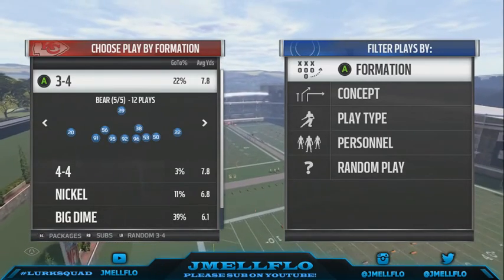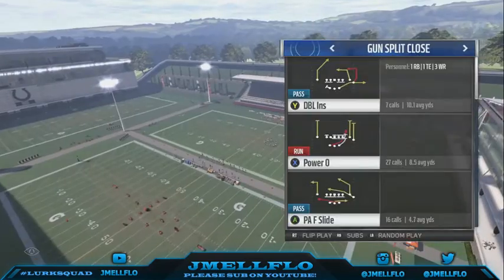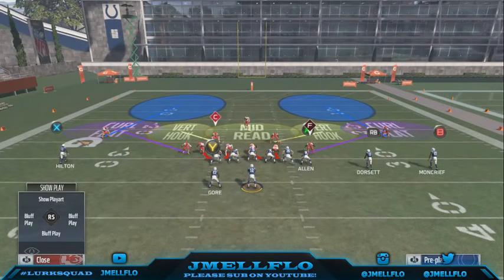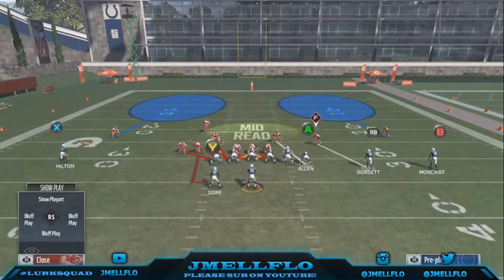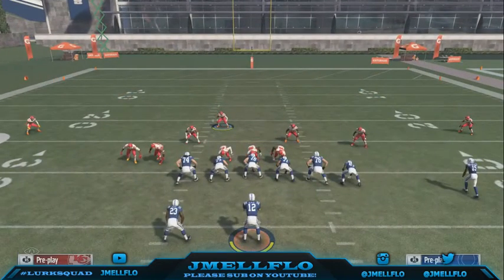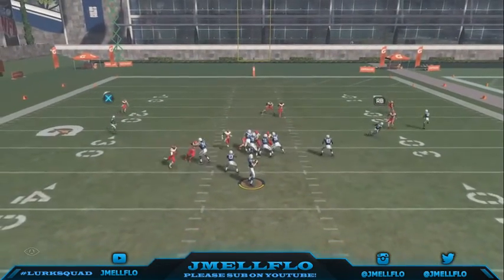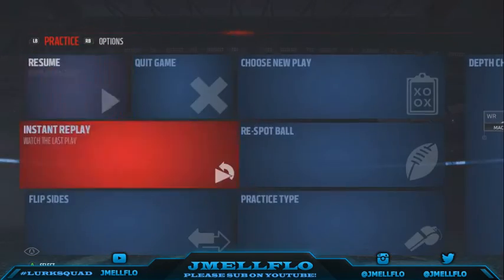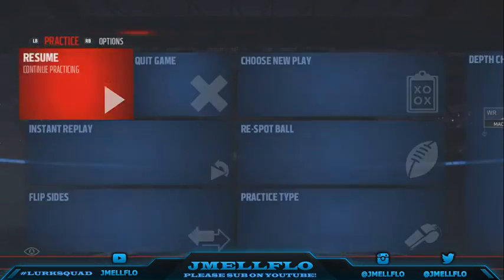3-4 bear cover 2 invert